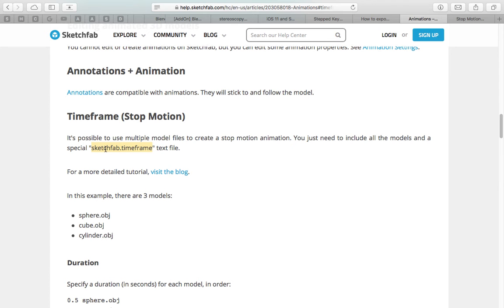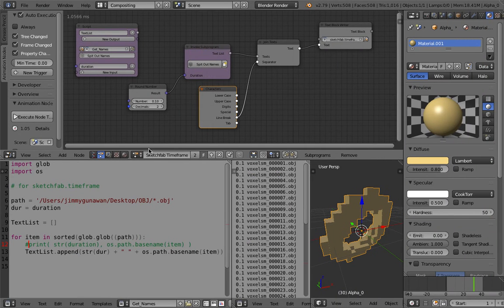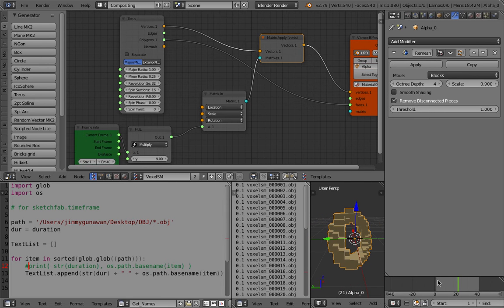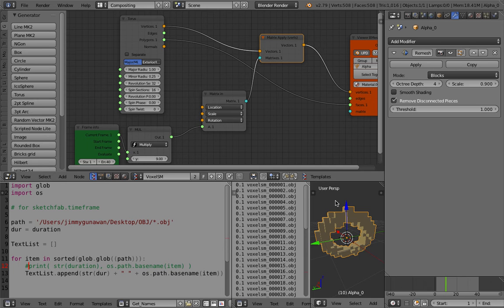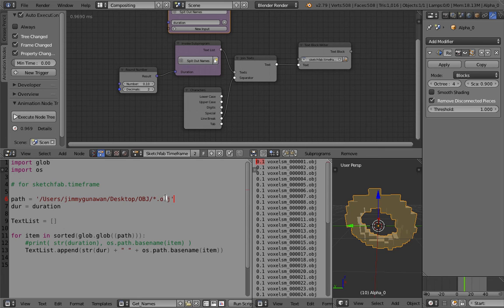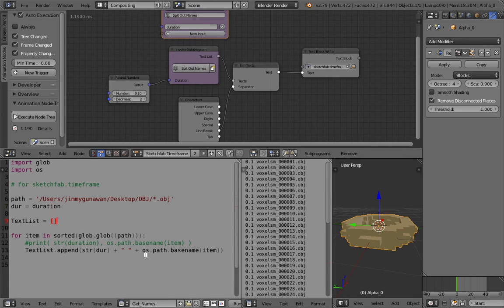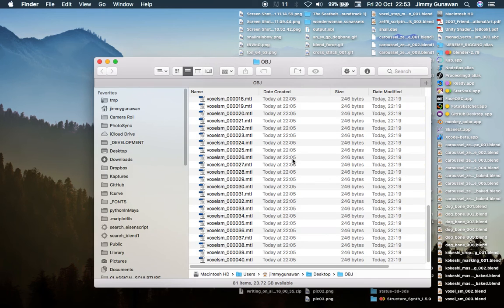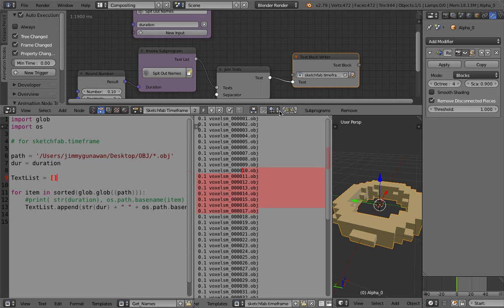LIVENODING 785 / ANSV Sketchfab Timeframe Stop Motion Generator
In this video, I am sharing a procedural workflow using Blender 3D to prepare a stop motion animation sequence for Sketchfab.

I am using Animation Nodes add-on to generate the sketchfab.timeframe. Example voxel animation was generated using Sverchok Add-On.

Requirements:
- Blender 3D
- Animation Nodes Add-On
- Sverchok Add-On